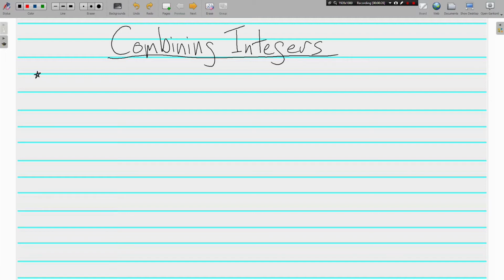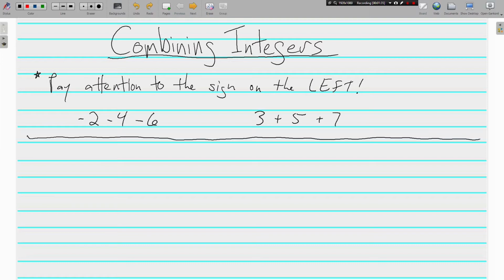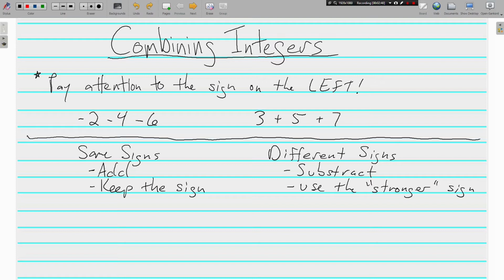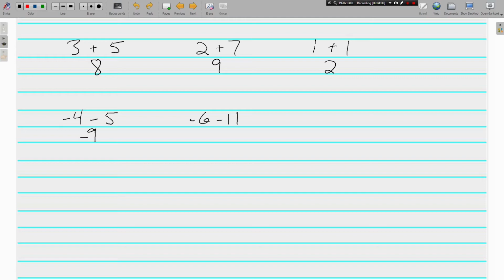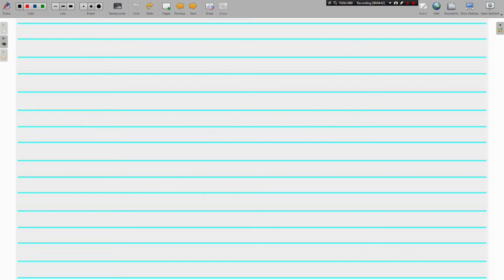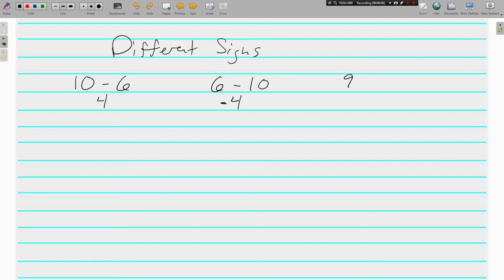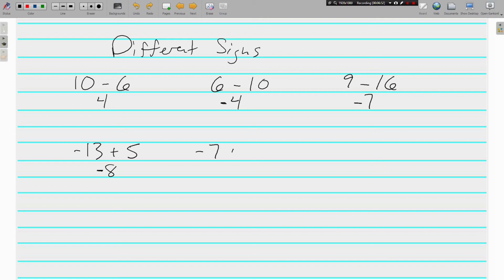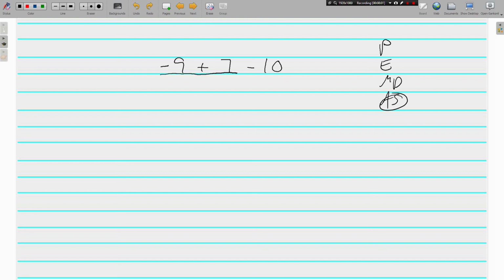Combining Integers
Topic:  Combining Integers

In this video we discuss the rules for combining integers with the same sign and with different signs.